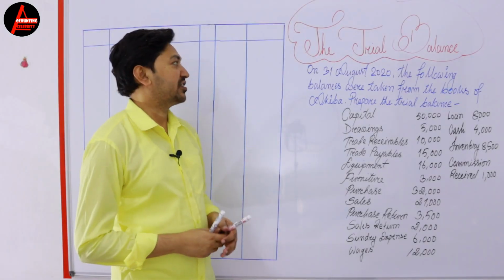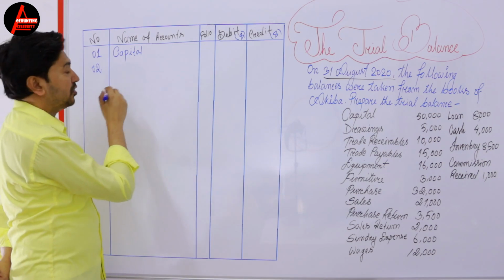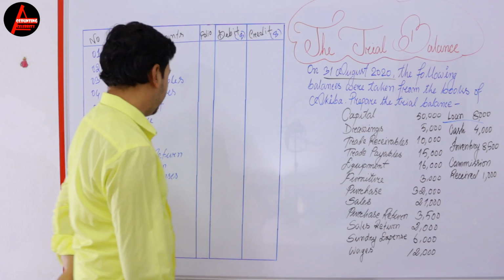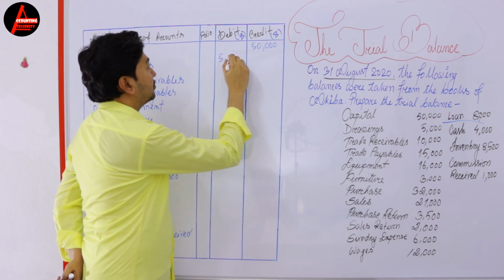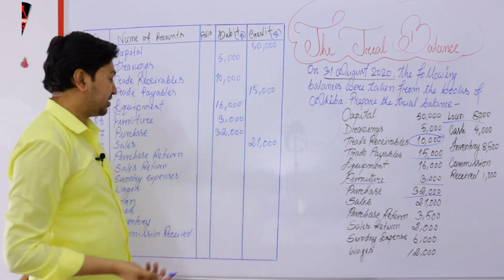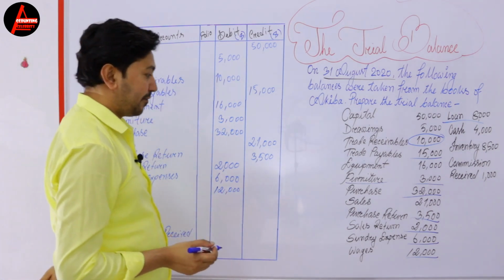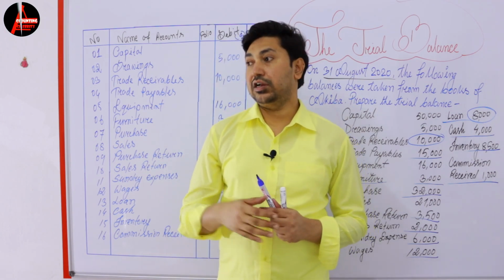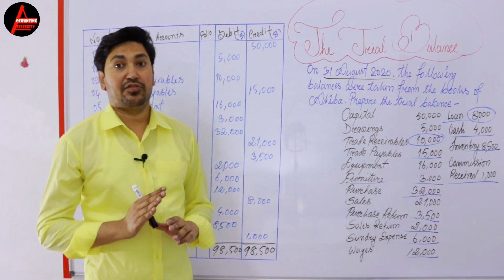How to prepare a TRIAL BALANCE?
Today I'll show you how to prepare a TRIAL BALANCE? We have a list of balances from where we will do trial balance.
Welcome to Accounting Celebrity which is a convenient way to learn Accounting with VIDEO LESSONS. This channel features accounting lessons for High School and College students. If you want to feel more confident or if you want to improve your accounting skill as early as possible, my free video tutorials can help you to prepare yourself for exam. As a professional and experienced educator, I choose the topics that accounting students require to make the greatest improvement in the shortest time. My mission is SIMPLE; to make learning easier by taking the pure chance of FREE VIDEO CLASS. You can save your MONEY and valuable TIME as you DO NOT require to take accounting tuition. GOOD LUCK!

What is Debit and Credit